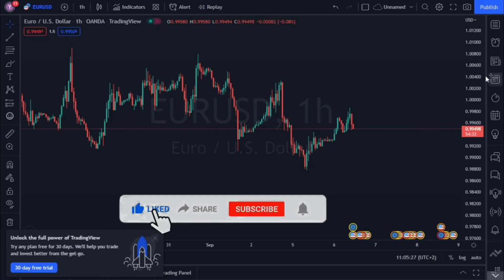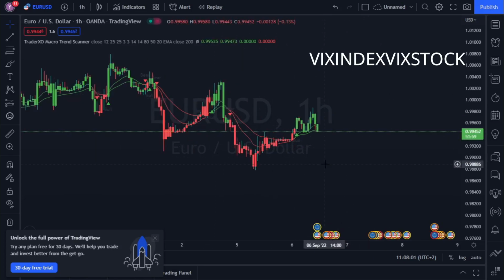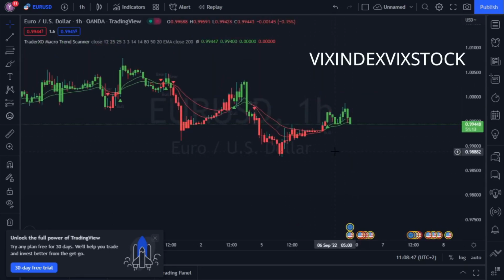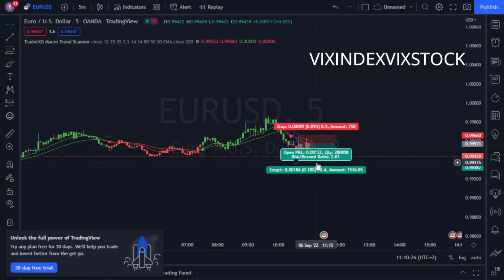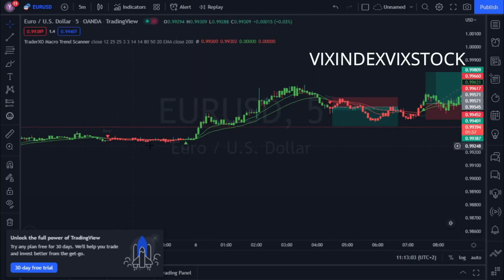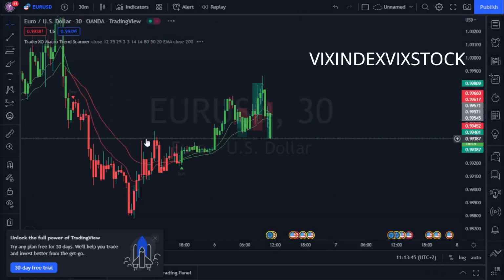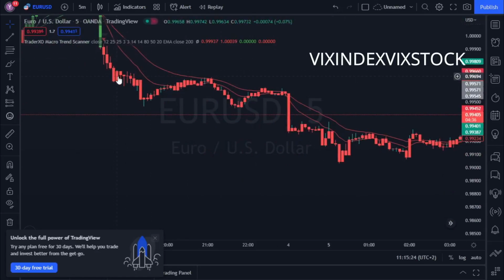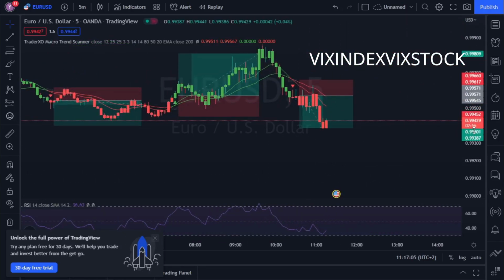EASY 5 minute scalping strategy using Tradingview best indicators - 5 min scalping strategy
EASY 5 minute scalping strategy using Tradingview best indicators - 5 min scalping strategy. Tradingview best indicators for day trading. best Tradingview indicator for scalping. Forex scalping strategy 5 min, forex scalping strategy.

SOME FREQUENTLY ASKED QUESTIONS:
*BROKERS*

*ABOUT ME*
➤How old are you: Seriously??
➤How long have you been trading: Since mid-2016
➤Where are you based: South Africa